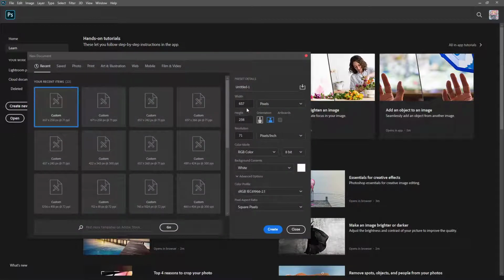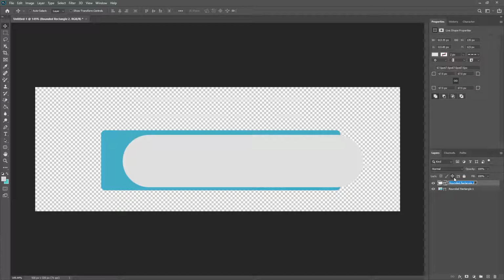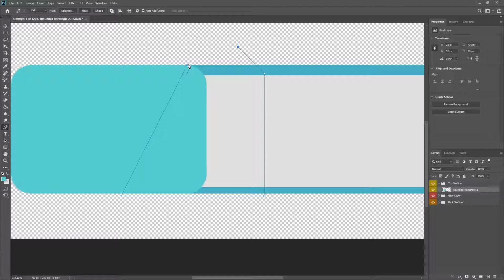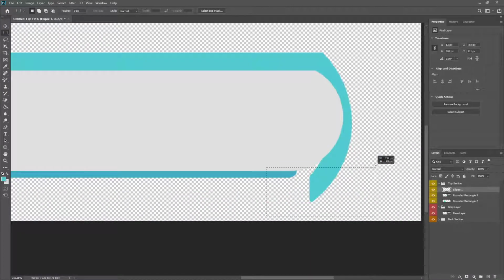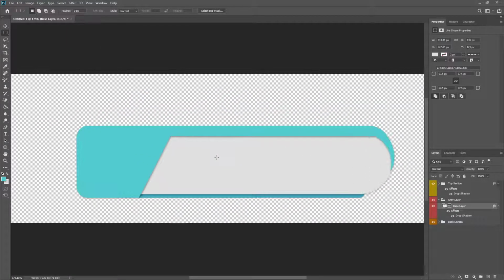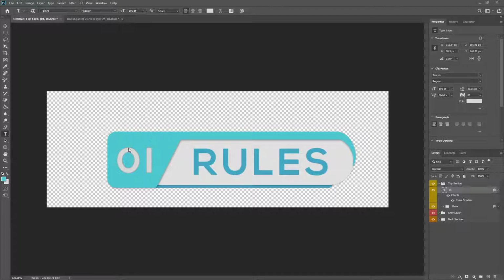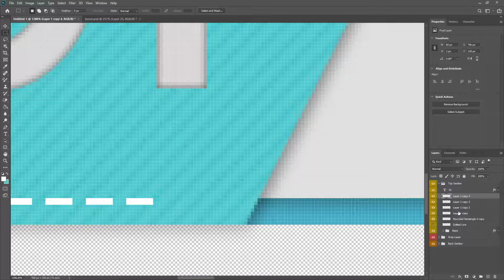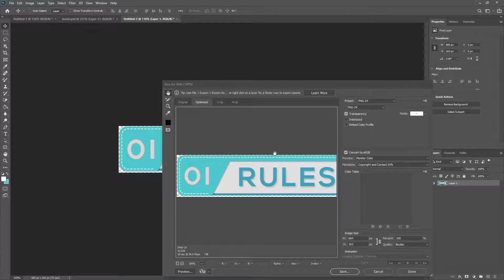DISCORD | BANNER TEMPLATE (ANOTHER)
Looking for a Discord banner that can work with any community genre? Then this banner is the perfect one for you!

You can find all the assets used for the tutorial